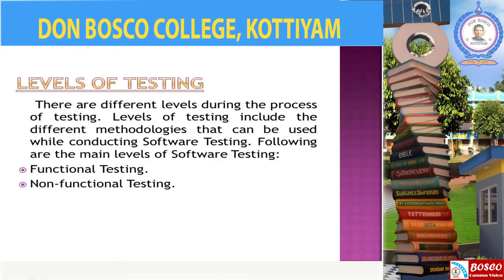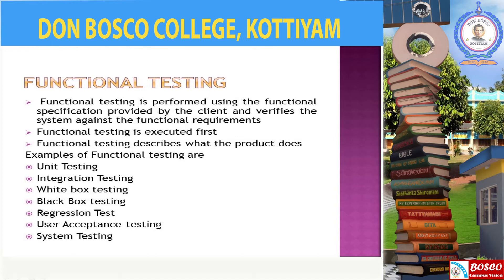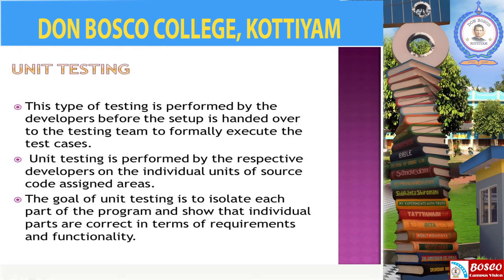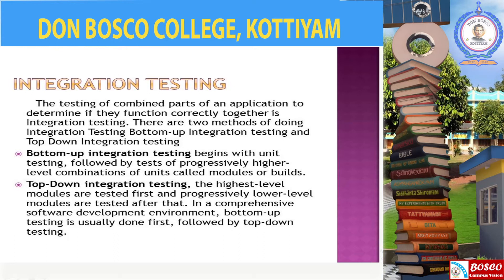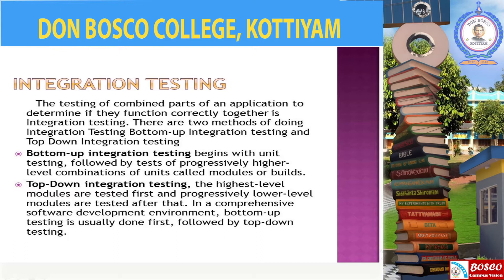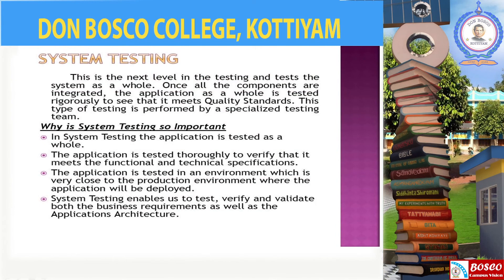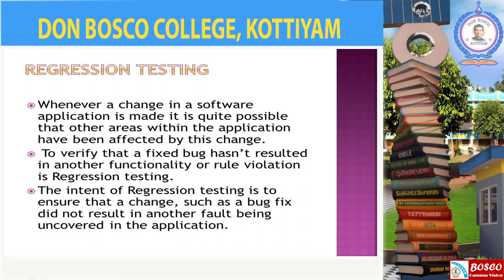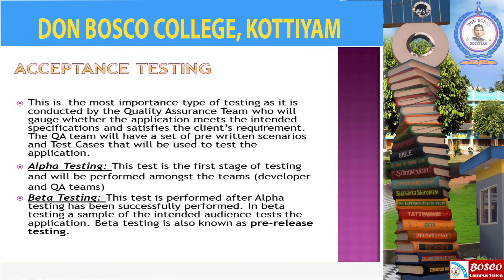Software Testing : Lecture 2 (LEVELS OF TESTING)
There are different levels during the process of testing. Levels of testing include the different methodologies that can be used while conducting Software Testing. Functional Testing, Non-functional Testing.